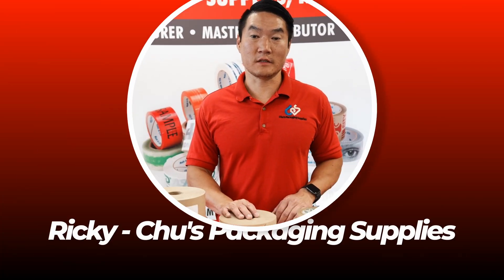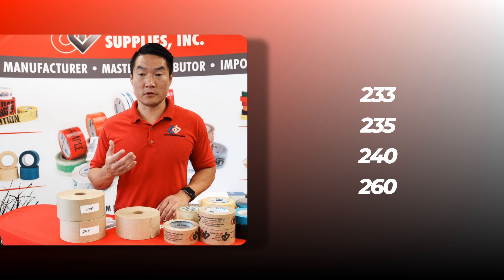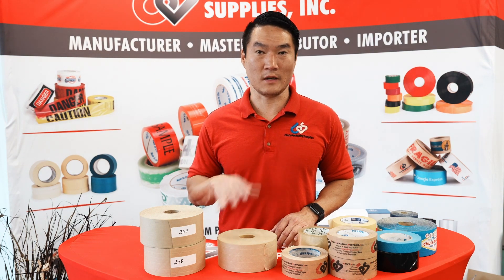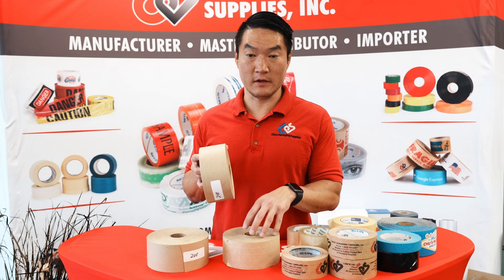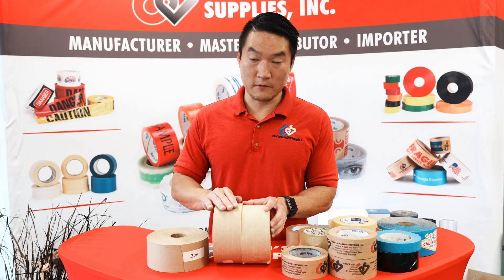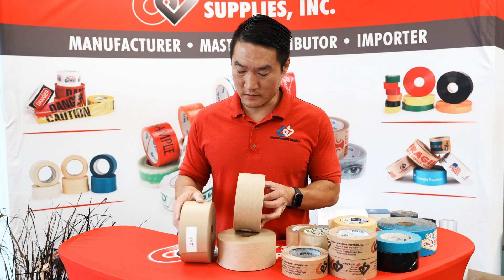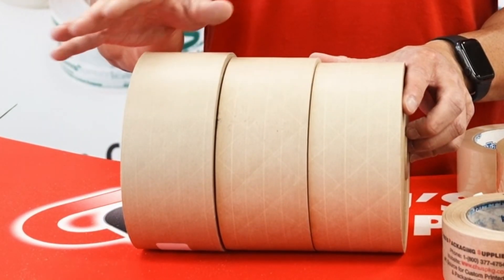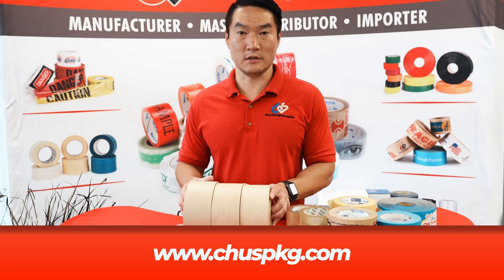The Little-Known Differences in Water Activated Tape Grades Explained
Ever wonder what makes some tapes stronger than others?

 In this video, we dive into the world of heavy-duty tapes! We'll explore different types like the 233, 235, 240, and 260 grades.

These numbers might sound confusing, but don't worry, we make it super easy to understand. We'll explain why a 233 tape can't hold a 233-pound box and show you the cool differences between these tapes.

For example, did you know the 240 and 260 tapes are extra strong, perfect for shipping heavy stuff like car parts?

 But, sometimes, using really strong tape might be more than what you need. We'll help you figure out which tape is just right for your project, so you don't spend too much.

Join us for a fun and easy look at choosing the best tape for your needs.